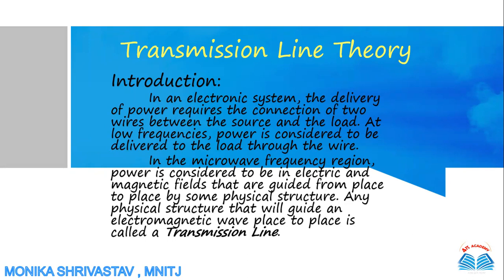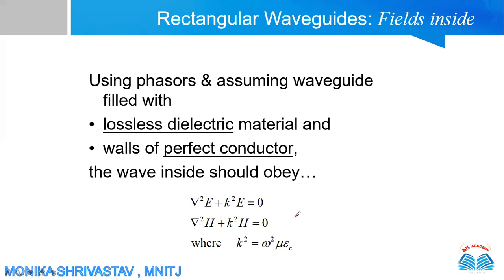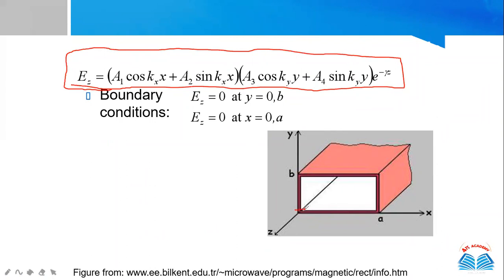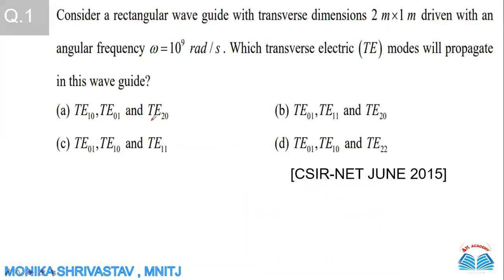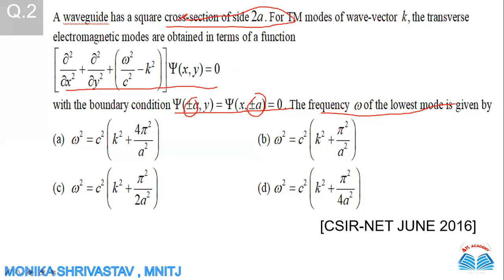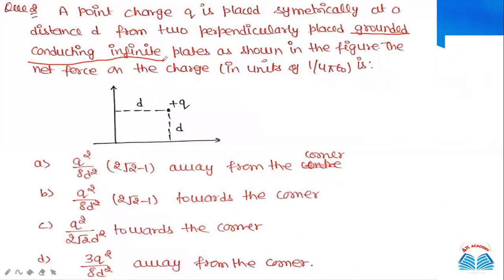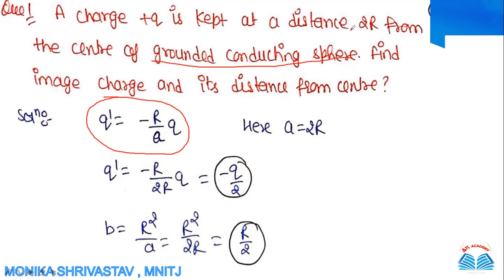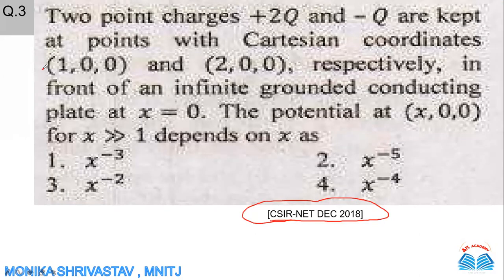EMT Lec12 (Transmission Line Theory, Rectangular Waveguide, TE and TM Modes )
This Is the Lec 12 of full length course of Electromagnetic theory prepared by Monika Shrivastav an Instructor at 4Piacademy.
Transmission Line Theory, Rectangular Waveguide, TE and TM Modes and previous year problems of method of Images are discussed.

Electromagnetic Theory
Electrodynamics
CSIR NET Physics material
GATE Physics material
Law of Electromagnetism
Maxwell’s Equations
Displacement Current
Electromagnetic Radiation